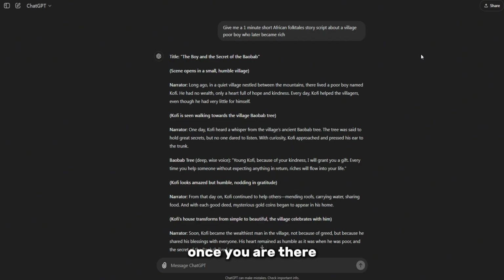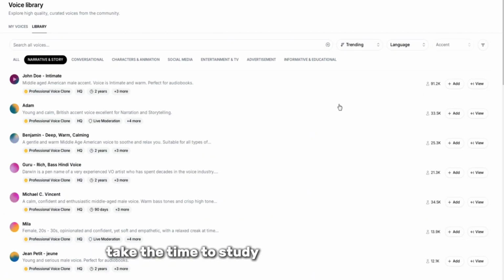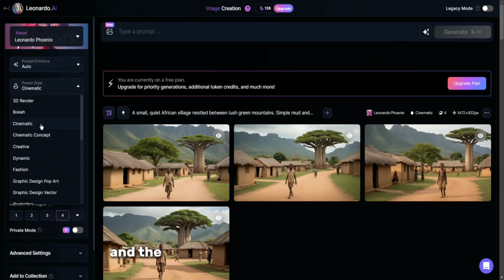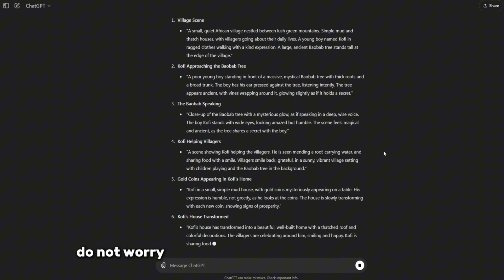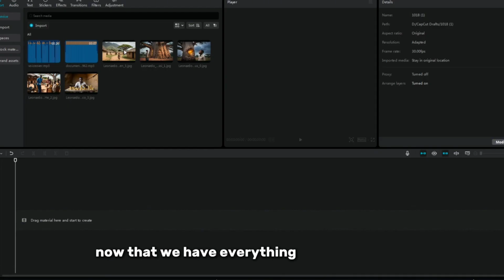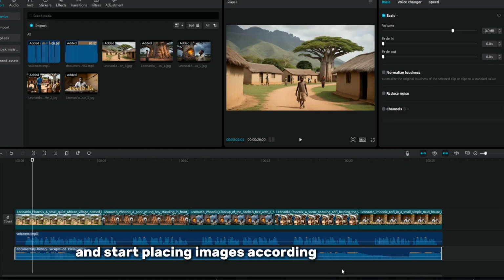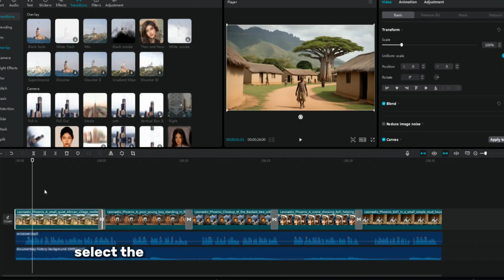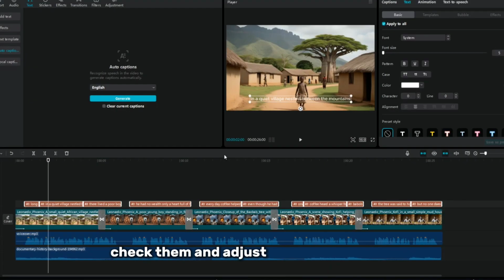Creating African Folktale Story Videos Using Free AI Tools | Step-by-Step Guide